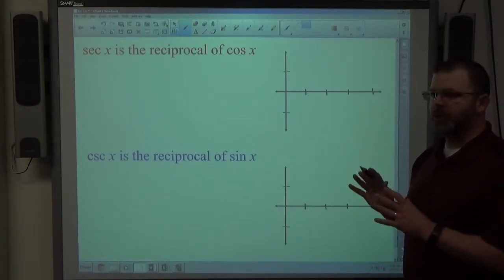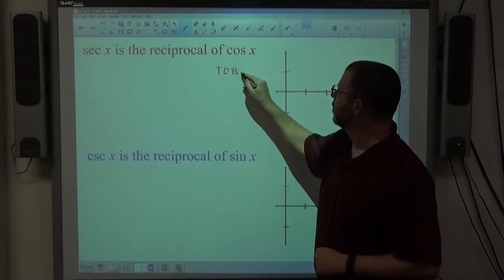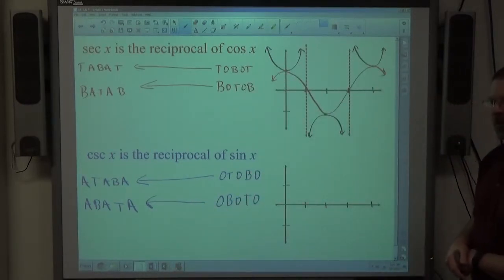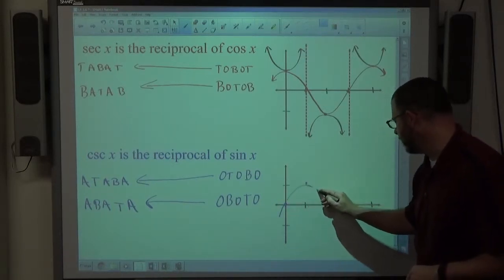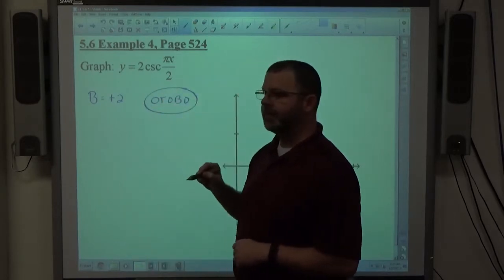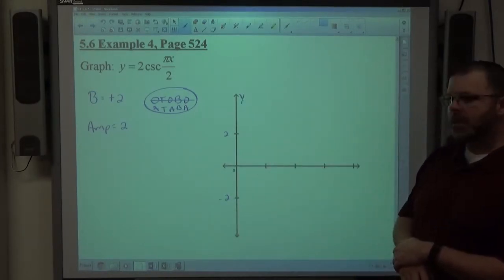Geo Trig 5.6 to 5.7 Example 4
Graph a cosecant function.